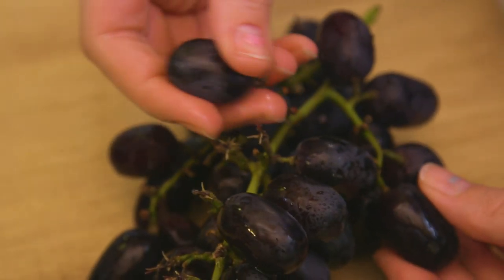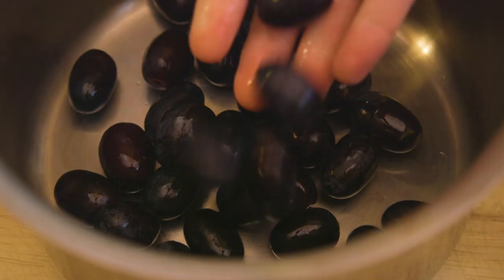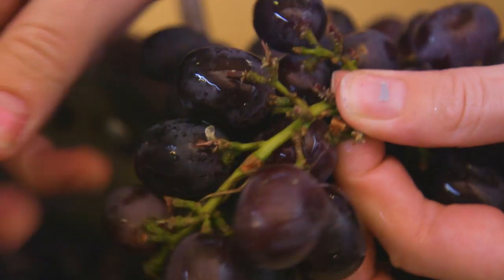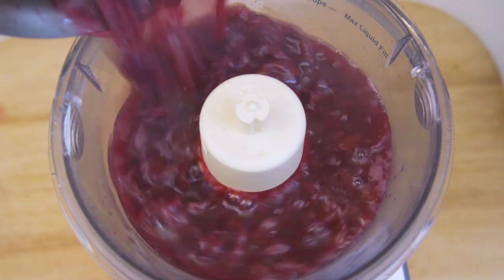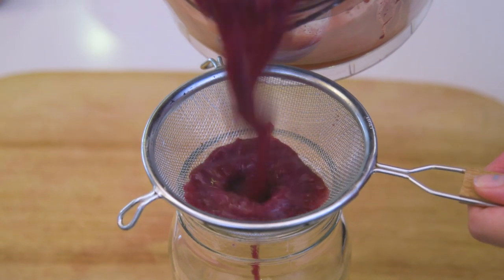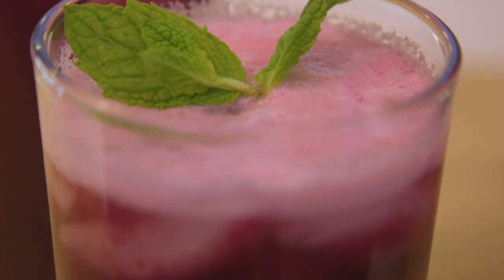Learn to make PURPLE FLURP from Jimmy Neutron! | Feast of Fiction